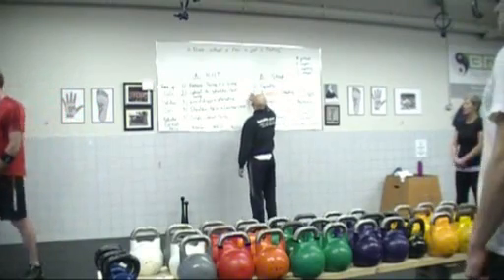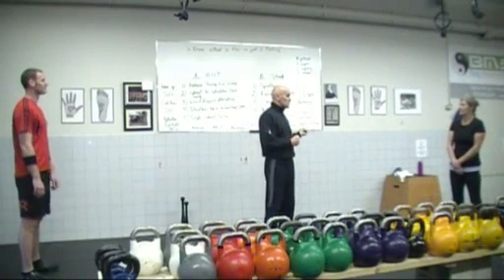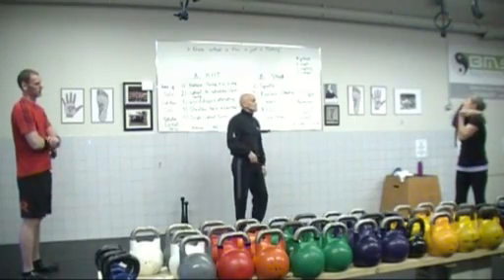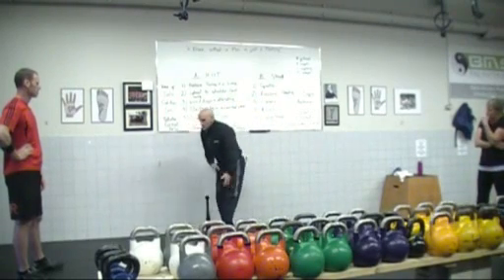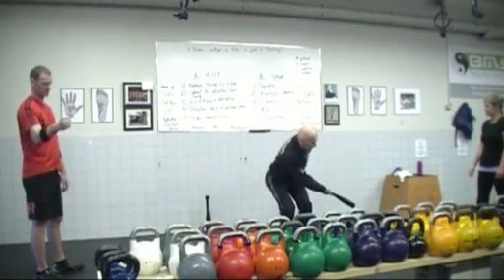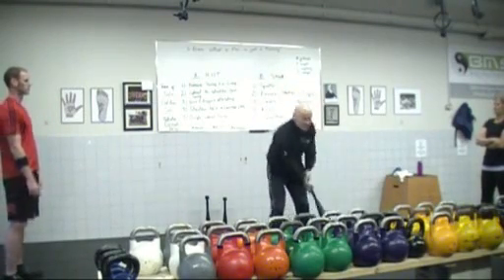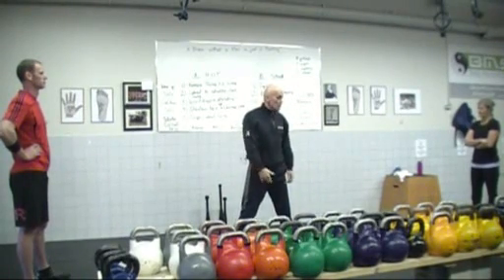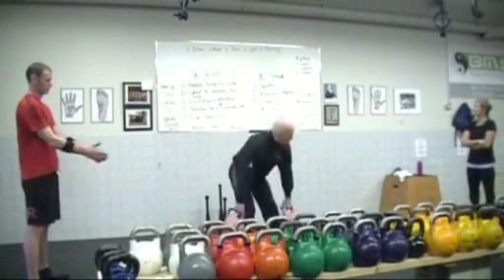Indian club, Kettlebell Combo HIIT and Strength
This session is a strength based workout with a HIIT lead in using  clubs and a 5 exercise tabata protocol. Enjoy. Look for much more over the weeks to come.